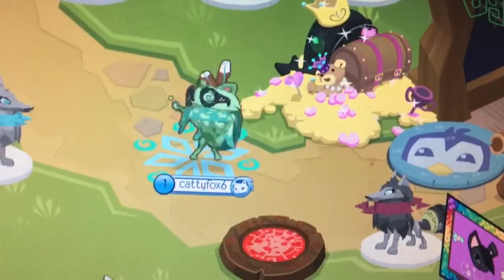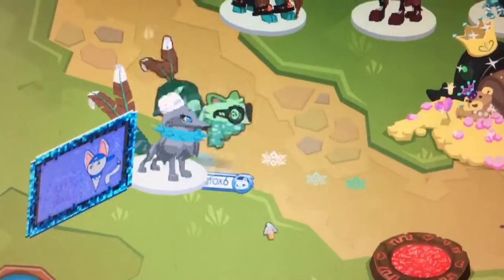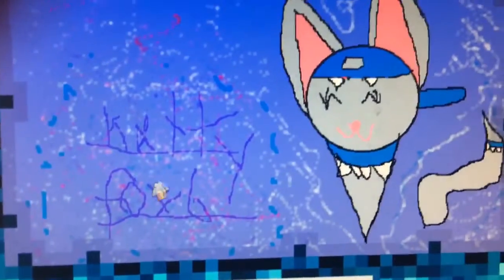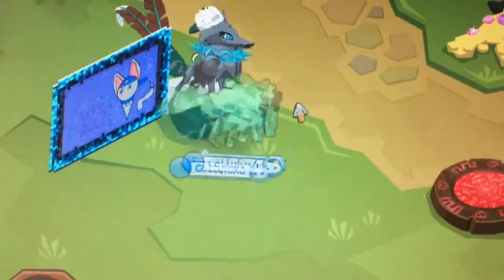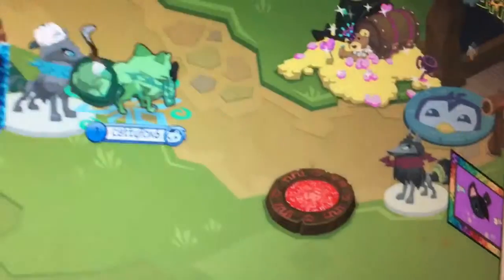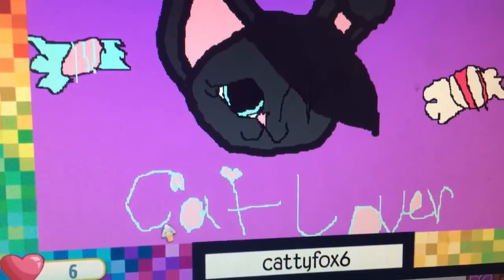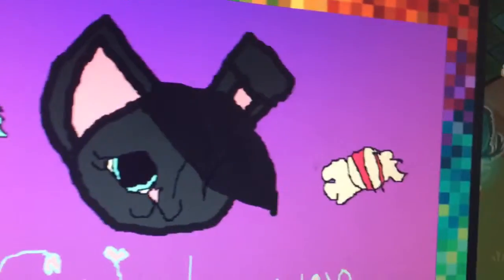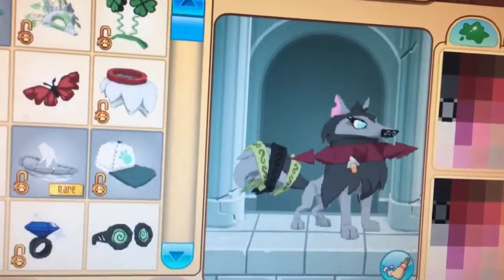me showing changes I made for my den in animal jam.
I think it’s a decent video.